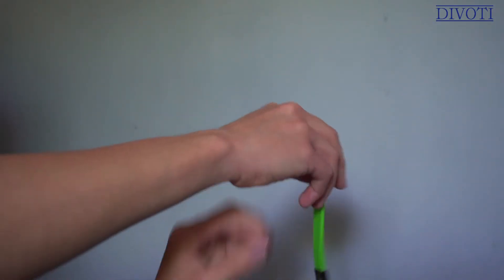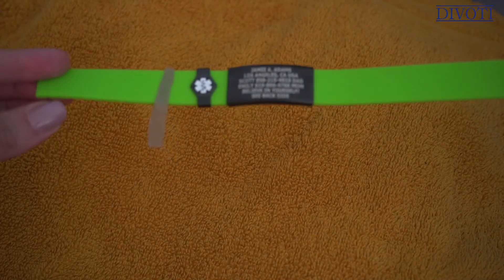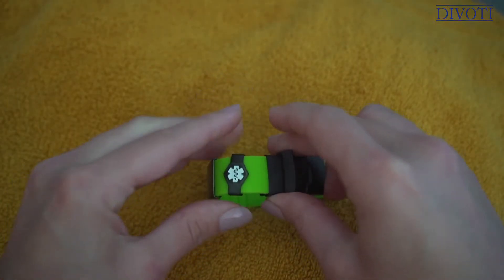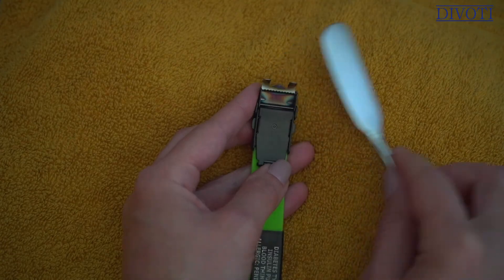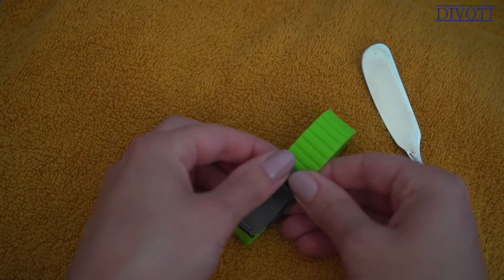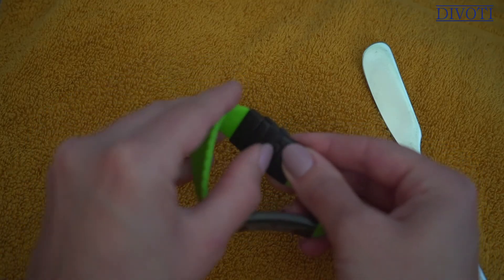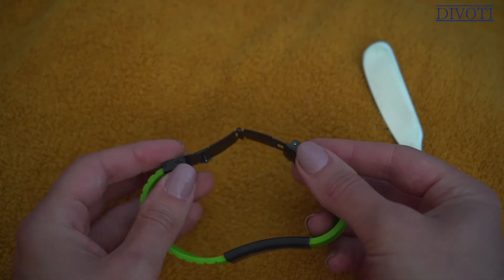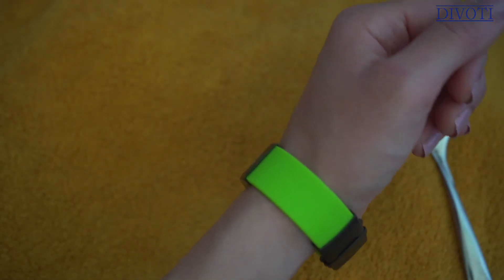How to Resize Divoti Silicone Sport Medical Alert ID Bracelets 🌟 Divoti Alert Tutorial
Learn how to resize Divoti silicone sport medical alert ID bracelets in this step-by-step guide.
➺ Creating medical alert jewelry that is both stunning and effective, Divoti commits to designing the best medical alert bracelets that are suitable for people of all ages.

Perfect for athletes or anyone with pre-existing medical conditions, Divoti Sport Medical Alert Bracelet is one of our customer's favorites.
Why?

➺ Coming in 2 different band sizes and up to 16 different colors, this medical alert jewelry is easy to resize so that it can fit everyone.
Find out how to resize Divoti silicone sport medical ID bracelets in our latest tutorial.

Divoti Sports Medical Alert Bracelet features a sleek but durable sporty design for comfort and style. Each sport medical ID comes standard with an adjustable food-grade silicone band with durable security stainless steel clasp, faceplate and add-on medical alert slides.

➺ The medical alert slide features the internationally recognized medical caduceus symbol on the front, which alerts medical personnel to your information, engraved on the front for general contact details and on the back for discreet medical conditions or message to make sure you receive the right treatment in case of an accident.

Divoti sport medical alert bracelets are perfect for runners, triathletes, bikers, hikers, cyclists, and any other athletes and anyone with pre-existing medical conditions

🎬 Welcome to the YouTube Channel of DivotiUSA 🎬
Divoti USA is the leading manufacturer of premium customized medical jewelry, including medical ID/alert bracelets, medical ID/alert necklaces and more ✨

➺ A medical emergency, and/or accident, can happen to anyone at any time.
Do you have the peace of mind knowing that you are spoken for no matter what?
Emergency service personnel and first responders are trained to check the wrists and neck of patients for any vital information prior to treatment. A wear-resistant medical ID bracelet or medical alert necklace from Divoti can speak for you or a loved one when you can’t, when every second count.

Medical alert jewelry will convey crucial data about your medical condition, medications, emergency contacts and more.

Our Mission ✅
➺ Divoti USA strives to provide our clients with medical ID/alert jewelry that suits the pocket without skimping on quality.
We aim to set the benchmark on custom medical alert/ID jewelry in the industry. Because of this, Divoti can proudly state that we have set our professional standards above those of brand competitors.

⮞ We eliminate the middleman. Within 1 to 2 business days of placing your order, it will be processed as there are no “extra” handlers who incur any extra time, cost, or try to cut corners through comprising on the quality of the product. You deal with us directly.

⮞  Divoti offers FREE 100% customizable black laser engraving which is in line with the latest FDA requirements. Our medical ID jewelry will not let you down when you need it the most as our stainless steel and titanium engravings will not wear down or fade.

⮞  We are partnered with the best in the business bringing their strengths from functional but attractive designs, excellent workmanship, and superior materials to Divoti’s diverse range of the best medical ID jewelry and accessories.

⮞  Divoti’s product range keeps up with the times and clients will receive our free iMedAlert app for their smart device (iOS and Android).
Extraordinary Medical Jewelry for Ordinary People

Our extensive range of medical alert necklaces, medical ID bracelets and medical ID accessories for men, women, children and even pets covers simple, clean cut, and sporty to chic, sophisticated, and elegant designs as well as fun, trendy, cute and cool. Divoti has it all 🌟

👉  This means there is something to suit everyone’s taste and style. Gone is the stigma or embarrassment felt in having to wear unattractive medical ID jewelry as in the past.
Divoti’s medical ID jewelry is meant not only to be essential safety accessories but beloved and treasured keepsakes too.